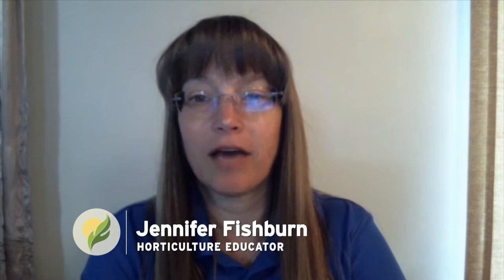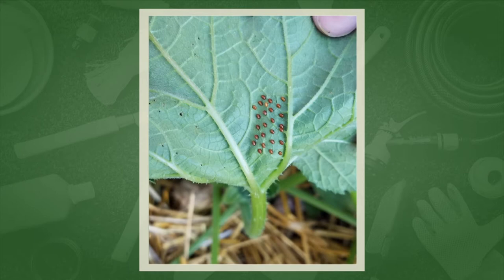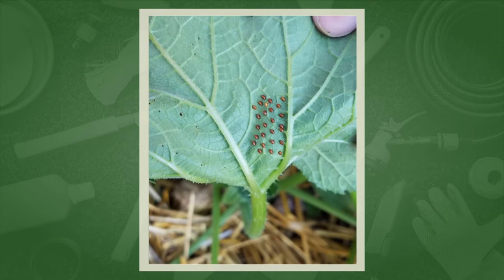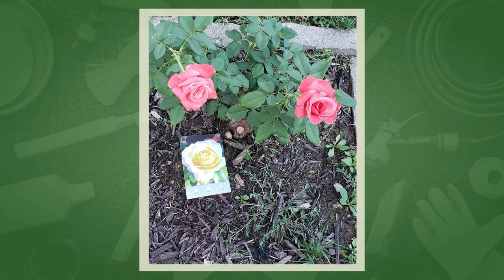Mid-American Gardener - July 2, 2020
This week, host Tinisha Shade Spain and guests Jennifer Fishburn and Jen Nelson answer some viewer questions and discuss some topics related to the official start to Summer, and how the rather hot end to spring has affected our gardens.

If you have questions (send photos!), we’ve got you covered. We just might look to include them in a future show or podcast!